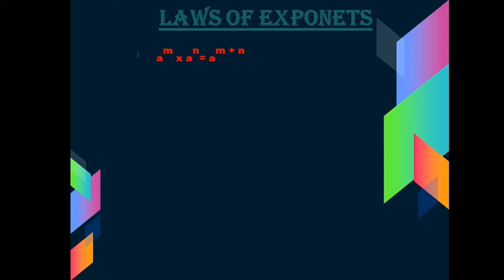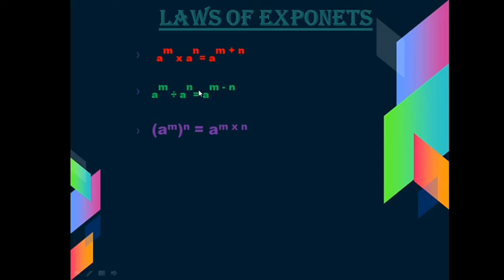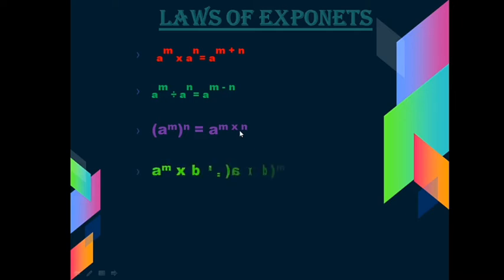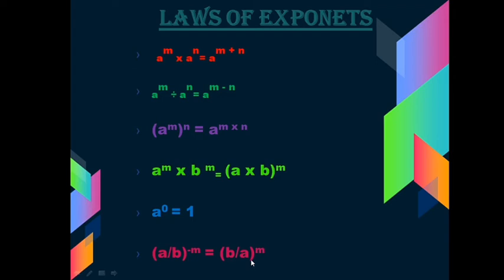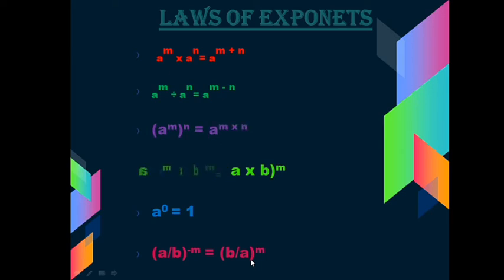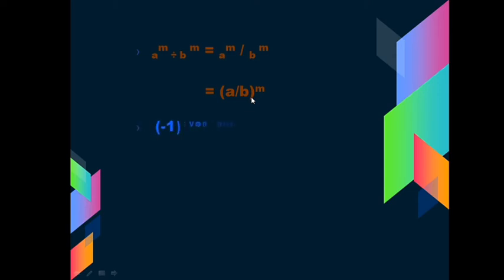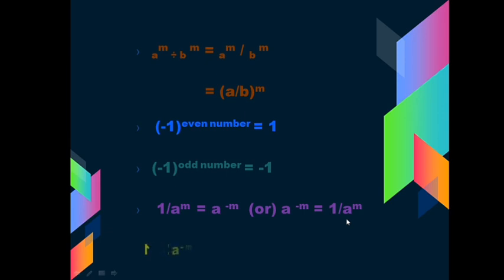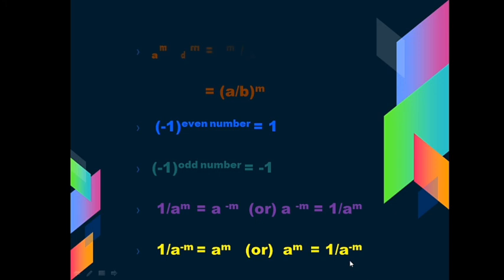Ncert class 8 maths lessons no. 12 Exponents and Power (part 2) Laws of Exponents